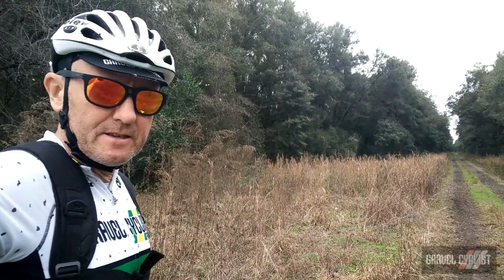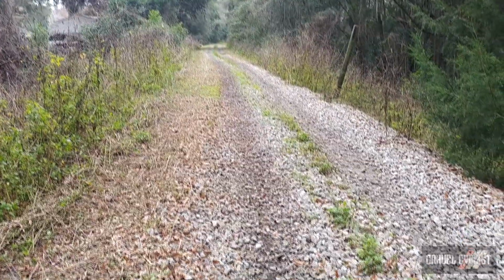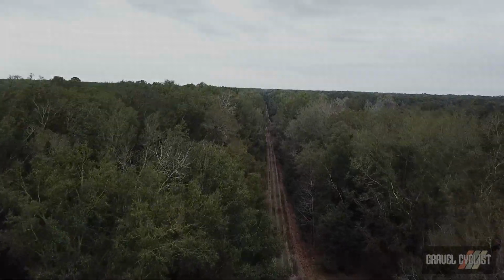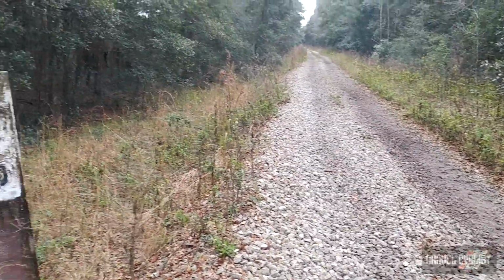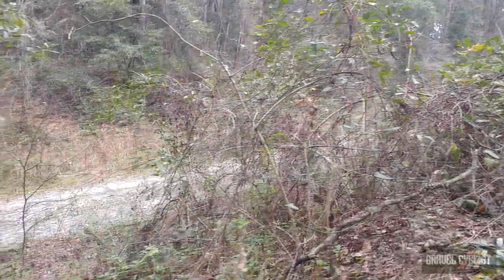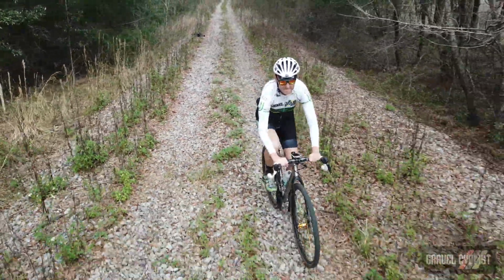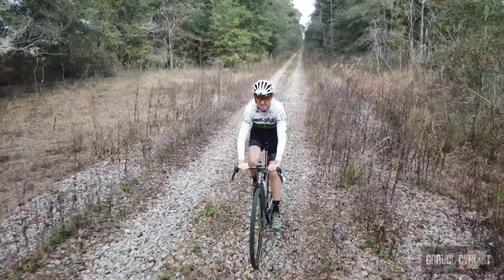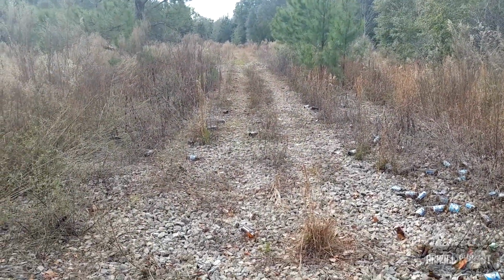Riding a Rail to Trail before it became a Rail to Trail (it's a wee bit gravelly)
As you likely know, a Rail to Trail is a former railway line, converted to shared use for cyclists, runners, walkers, etc. In general terms, the first part of the conversion process involves removal of all of the trackage, ballast, etc. Then, a hard base material of limerock or similar is laid down and rolled smooth. The final step sees the bitumen / asphalt surface laid. Note: I'm not a bitumen expert so there may be a step missing in my generalized description.

In this video, JOM of the Gravel Cyclist crew rides a former railway line after all of the trackage has been removed. That includes the rails, ties / sleepers, dog spikes, etc. However, the ballast still remains, which makes any bicycle ride on this surface a wee bit challenging.